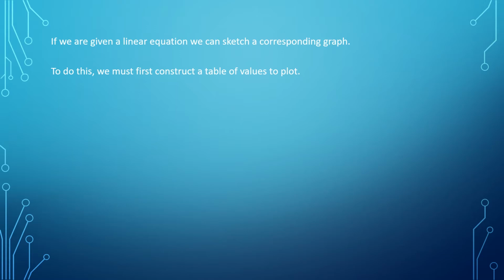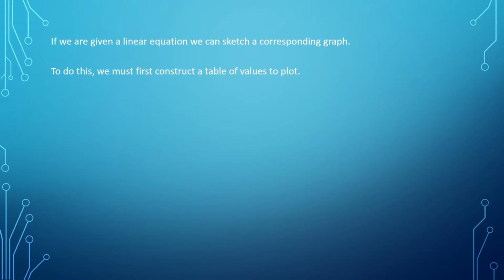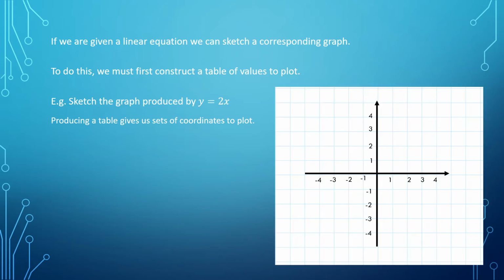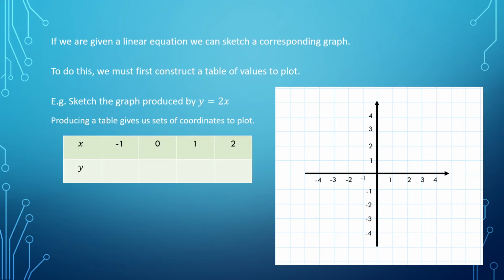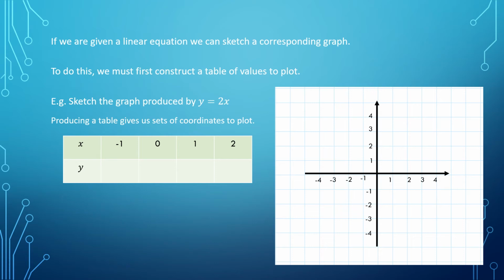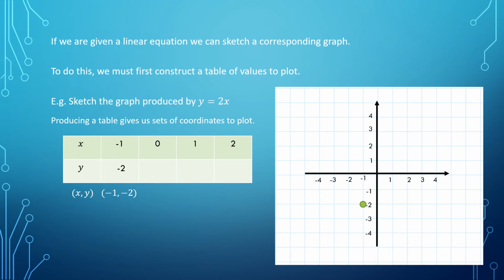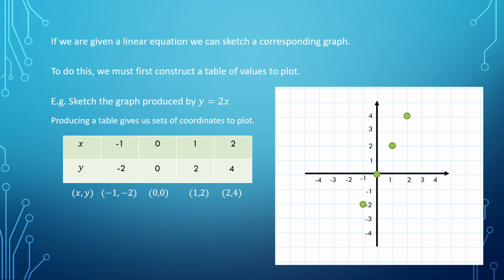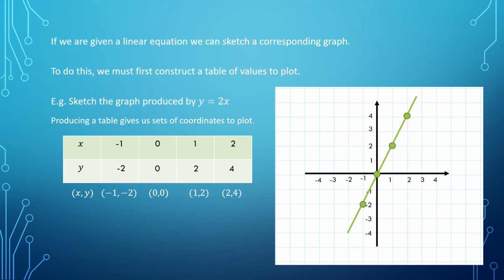Sketching Linear Graph y=mx